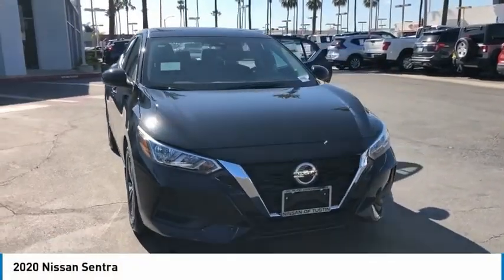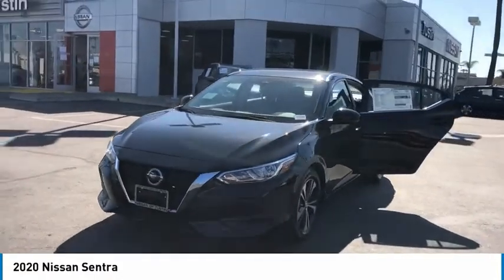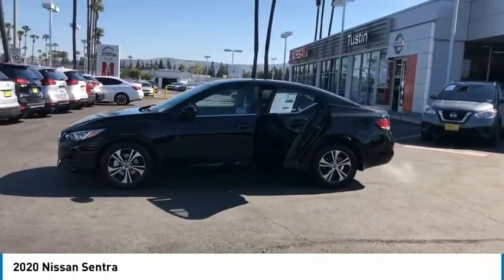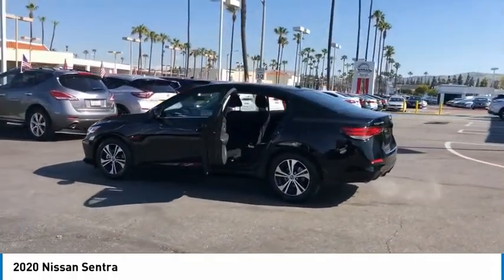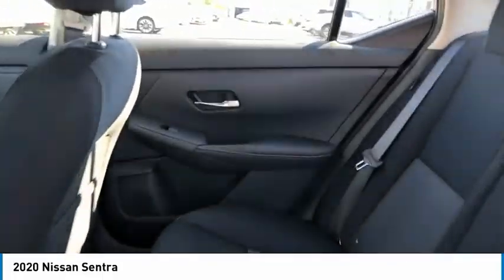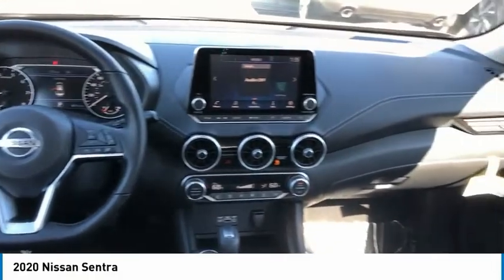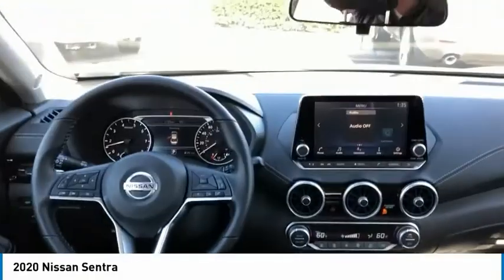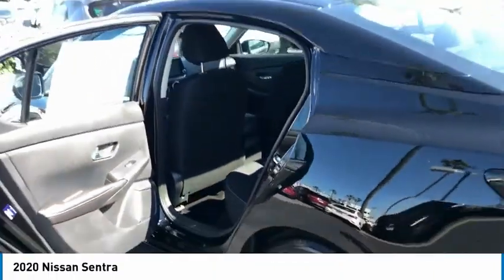2020 Nissan Sentra Live Tustin CA T200609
2020 Nissan Sentra

30 Autoi Center Dr.

Buy with confidence from the OC's top rated Nissan Dealer! CVT with Xtronic, Char Upgraded Clth.